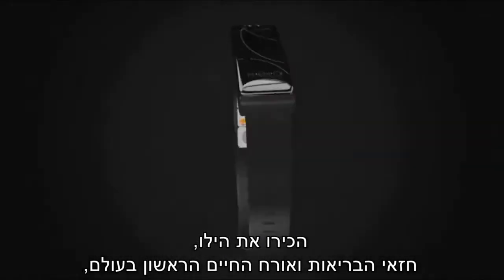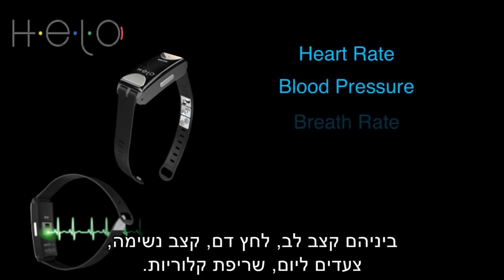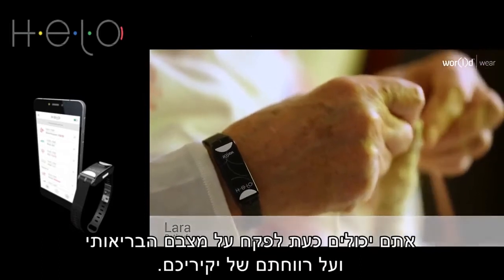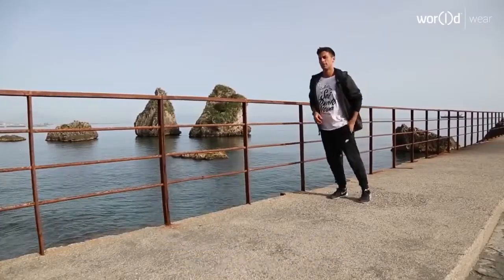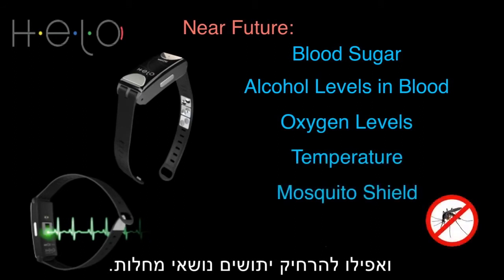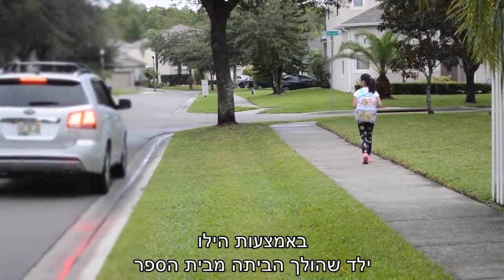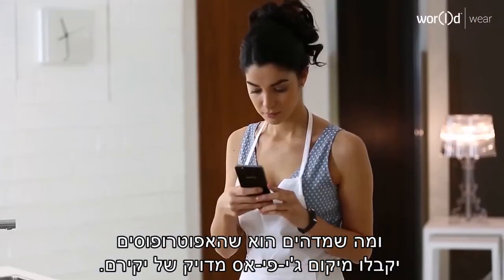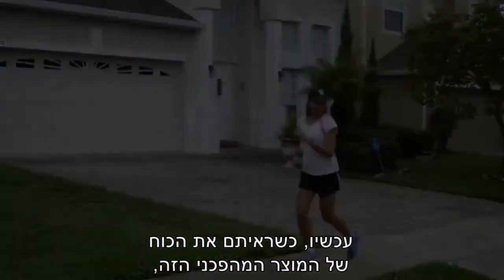הילו חזאי הבריאות ואיכות החיים HELO world1